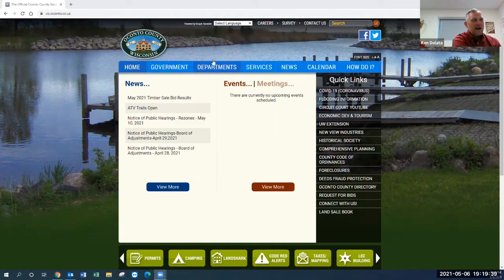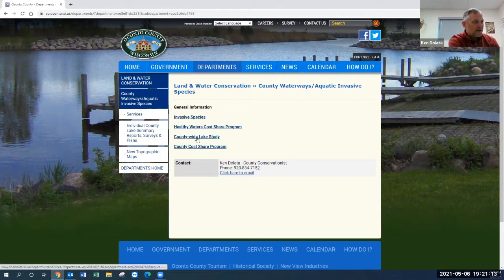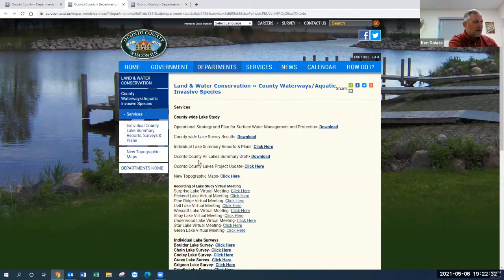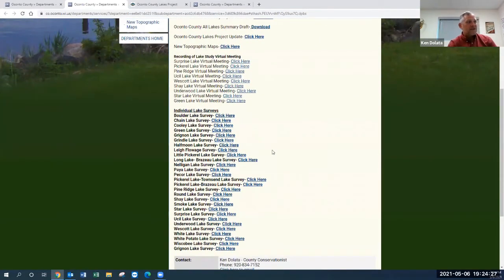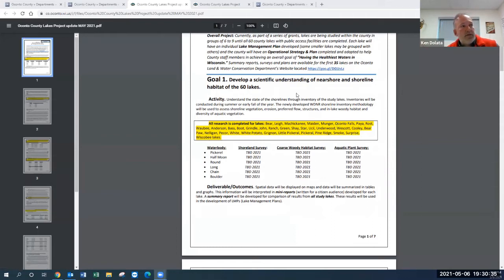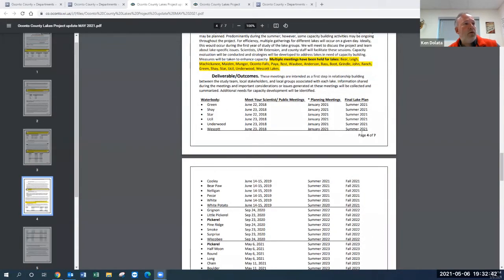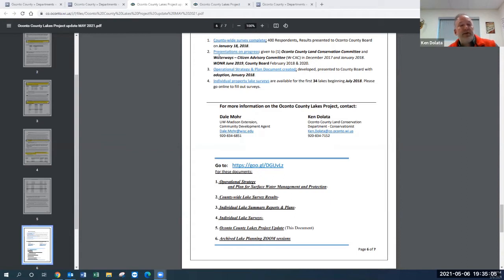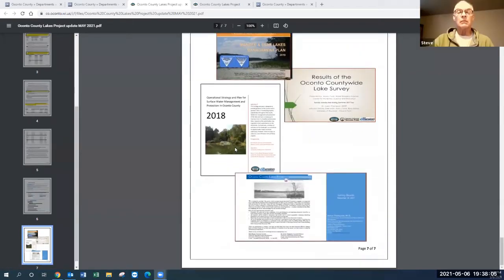Meet Your Scientist Round Lake and Long Lake 050621